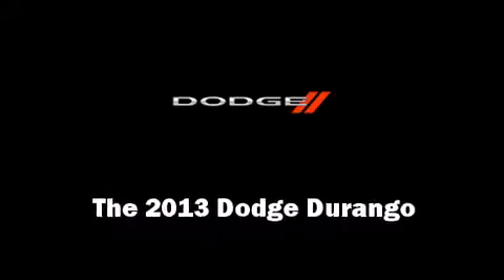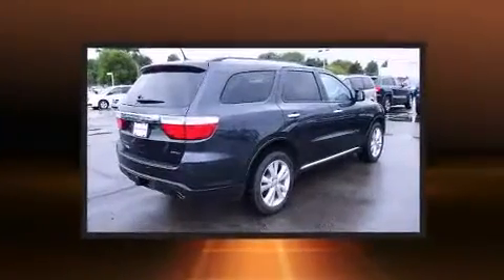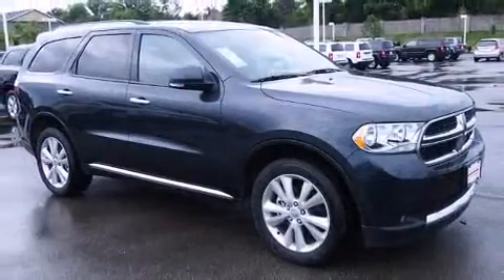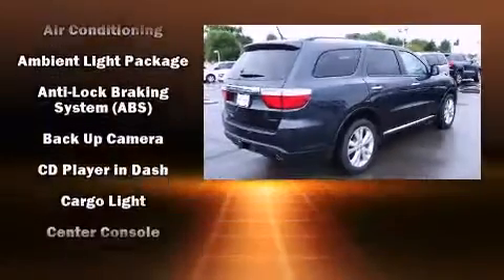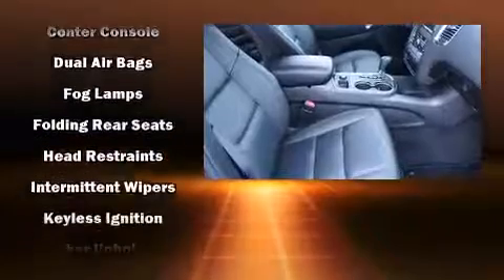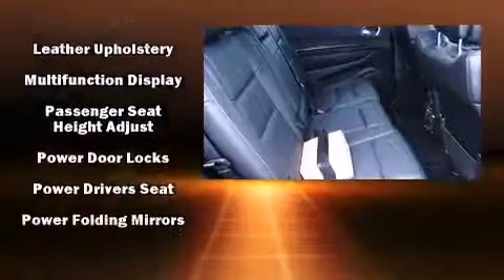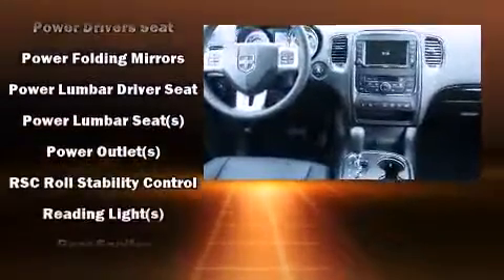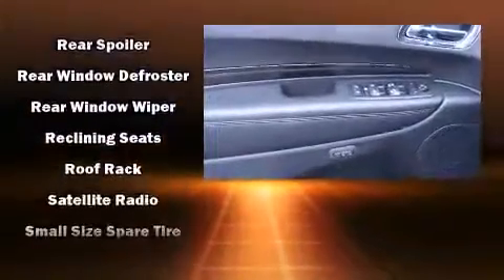2013 Dodge Durango Crew in Lee's Summit, MO 64081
Come test drive this 2013 Dodge Durango. It features an automatic transmission, all-wheel drive, and a powerful 8 cylinder engine. It's equipped with tons of terrific amenities, but it won't break your budget. Such as remote keyless entry, voice activated navigation, a blind spot monitoring system, heated front and rear seats, front fog lights, a power liftgate, a trailer hitch, and power front seats. Third row seats provide an even greater maximum passenger capacity. For drivers who enjoy the natural environment, a power moon roof allows an infusion of fresh air. Rear LCD monitors provide entertainment that your passengers will appreciate no matter how far the drive. Dodge also prioritized safety and security with features such as: dual front impact airbags with occupant sensing airbag, front SIDE impact airbags, traction control, brake assist, anti-whiplash front head restraints, a security system, and 4 wheel disc brakes with ABS. You'll never lose visibility with rain sensing wipers, which activate automatically when the drops start to fall. We know that you have high expectations, and we enjoy the challenge of meeting and exceeding them! Please don't hesitate to give us a call.